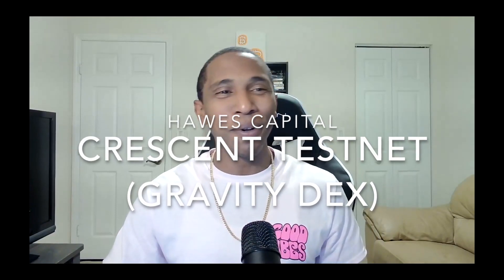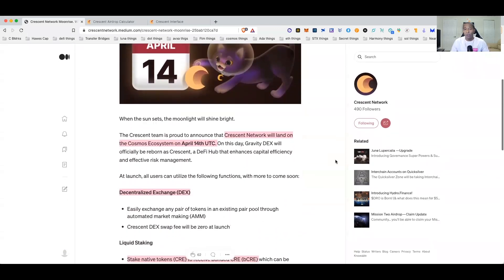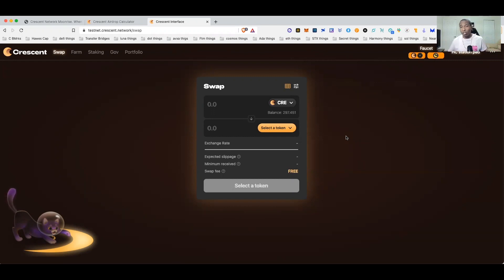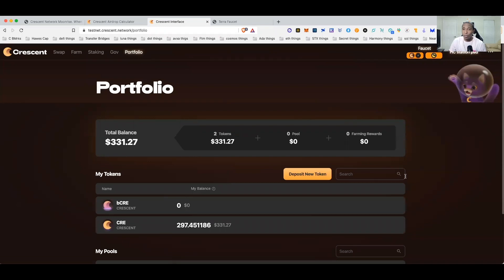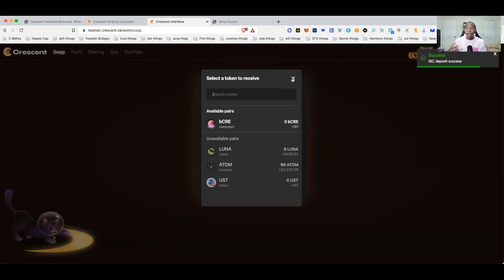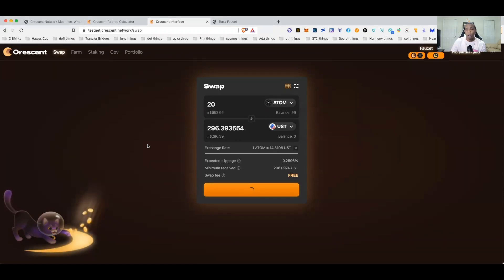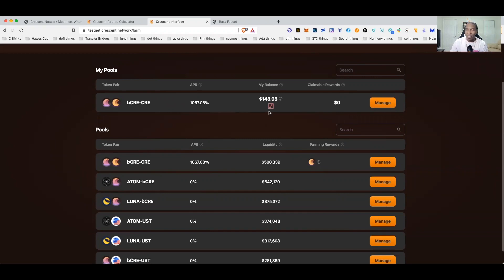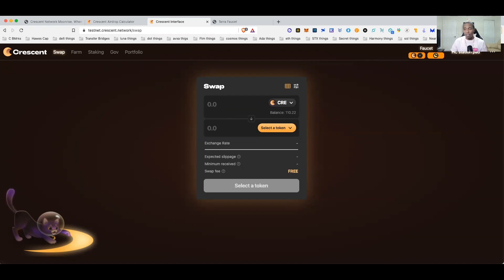Airdrop season! Crescent network testnet & airdrop updates. Crescent (Gravity Dex) testnet is live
Crescent network has a testnet that you can use ahead of the april 14 mainnet launch
in this video i will show you how to use the testnet